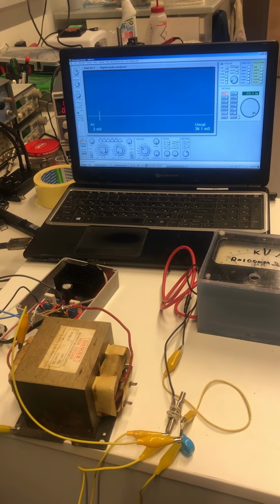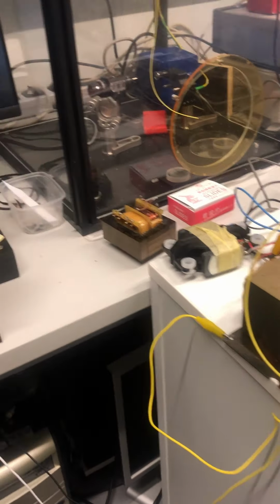High voltage AC charged particle trap part 2. Using higher audio frequencies. Paul and quadrupole.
Tweaking a microwave oven transformer to work with an 100W audio power amplifyer. Transformer gets pretty hot. Exploring effect of trap AC voltage and frequency.